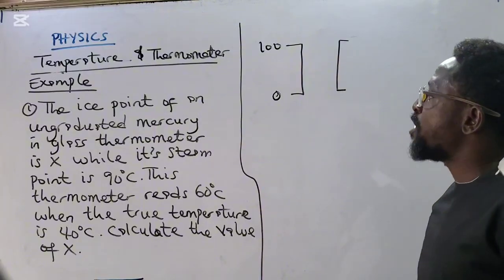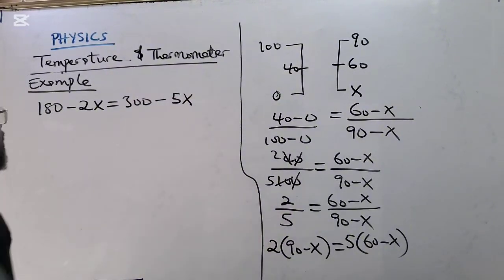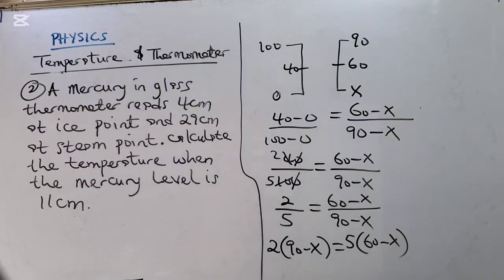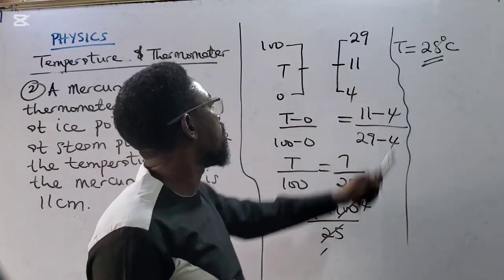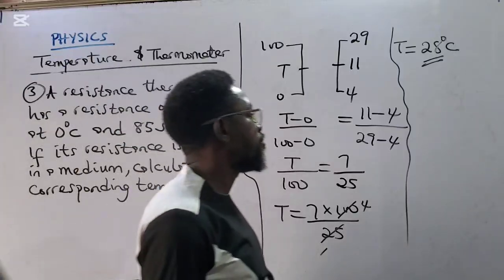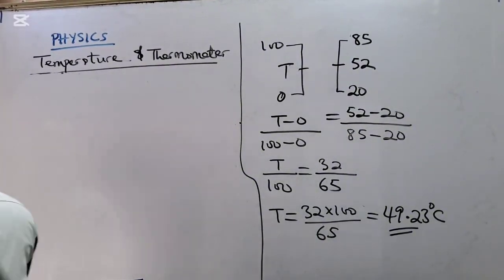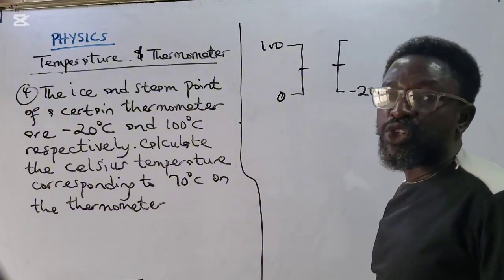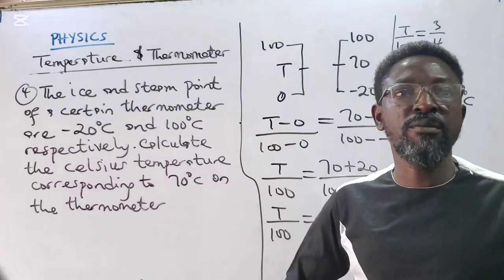Temperature & Thermometer Calculations Made Easy (Part 2)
In this video, we explain temperature measurement and how thermometers work in physics. You will learn how to read different types of thermometers, convert temperature between scales (°C, °F, and K), and understand the principles behind mercury and digital thermometers.

This lesson is suitable for secondary school (high school) students and candidates preparing for WASSCE (WAEC), JAMB, NECO, GCSE, and other similar examinations.

Watch till the end for clear explanations and practical examples to strengthen your understanding of heat and temperature.